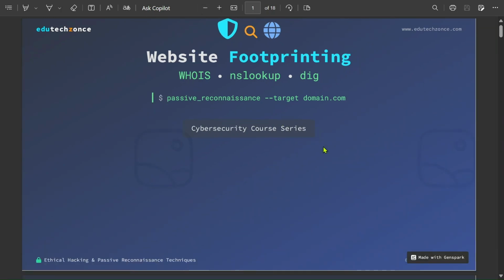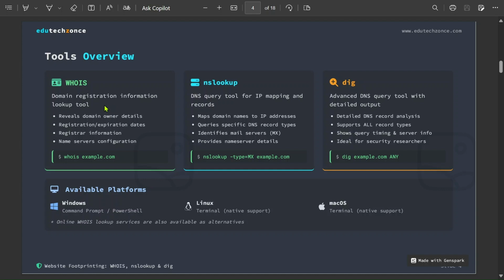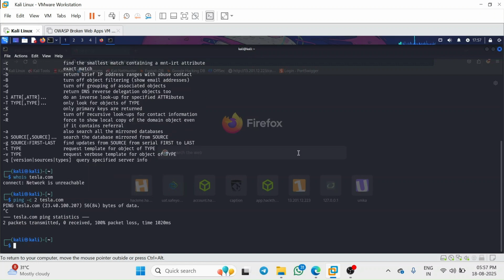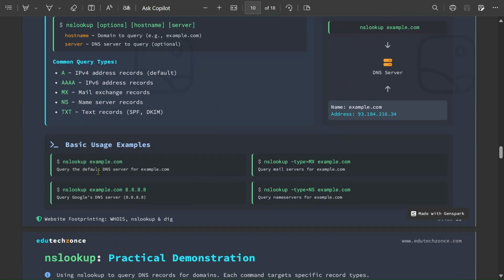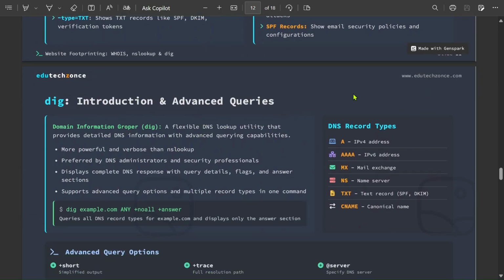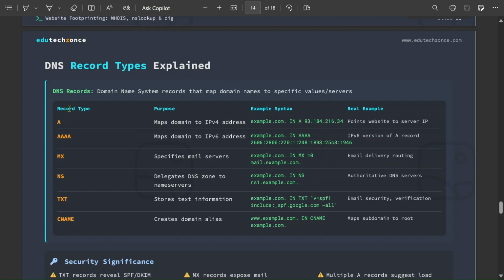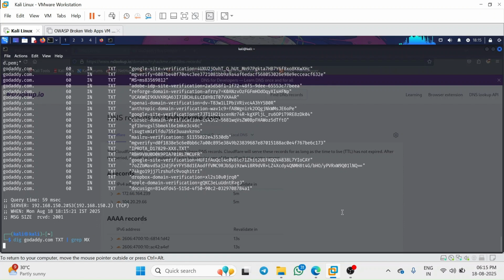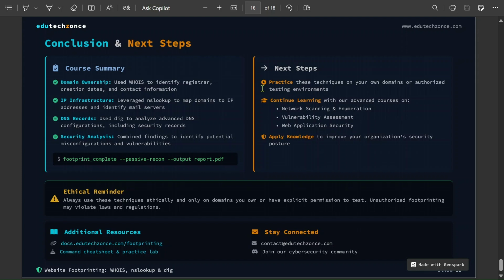Website Footprinting Project | WHOIS, nslookup & dig Commands Explained Step by Step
In this video, we’ll perform a Website Footprinting Project using WHOIS, nslookup, and dig commands. 🚀
Footprinting is the first step in ethical hacking & cyber security, where we gather important information about a website such as domain details, IP addresses, DNS records, and server info.

👉 What you’ll learn in this video:
What is Website Footprinting?
WHOIS lookup for domain ownership & registration details
Using nslookup to find IP addresses & DNS records
Using dig for advanced DNS information gathering
How hackers and security experts use footprinting for reconnaissance

💡 This project will give you hands-on practical knowledge to strengthen your cyber security & ethical hacking skills.

✅ Perfect for beginners in Cyber Security, Ethical Hacking, and Networking.